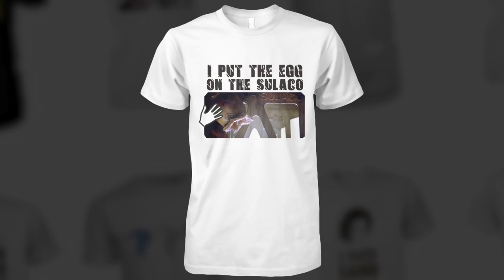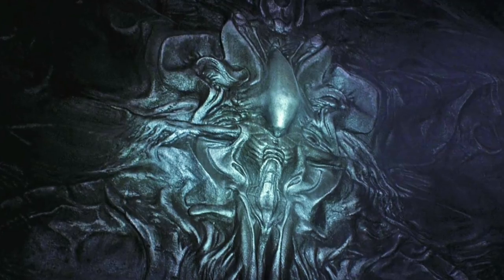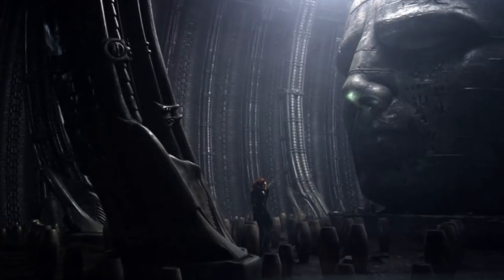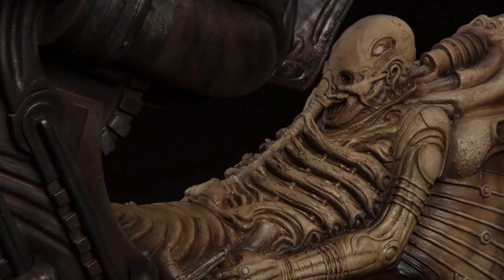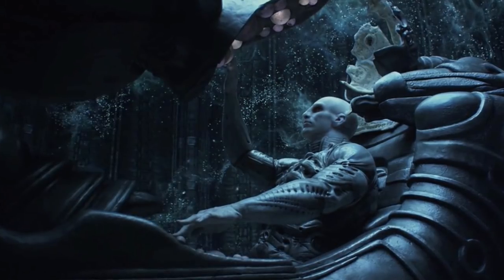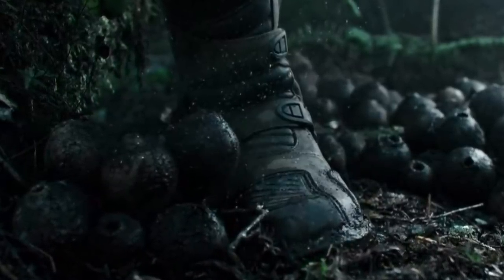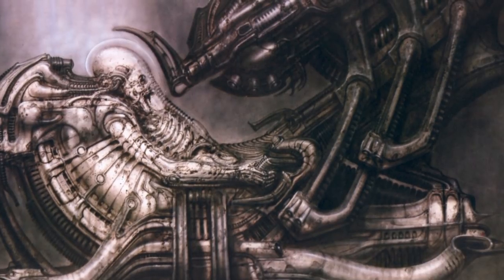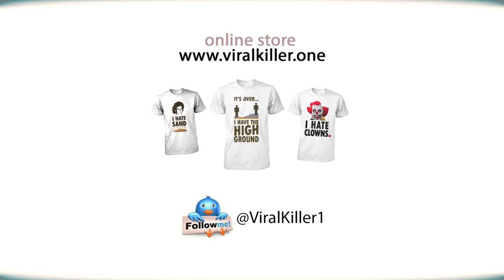Why did the ENGINEERS create the XENOMORPHS?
Did the engineers create the Xenomorph XX121? Or just the Deacon and the Neomorph?

You don't need a computer degree to make YouTube videos. Just get a loan and buy some recording equipment for starters. You will also need some basic audio and video editing software. No need for a server YouTube does all the hosting for you.